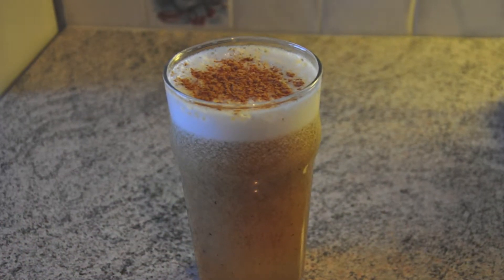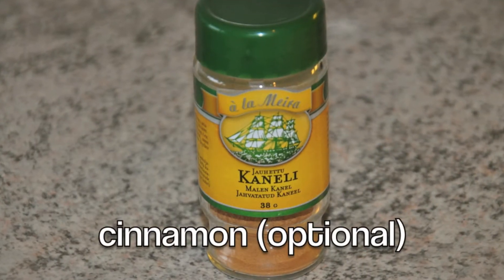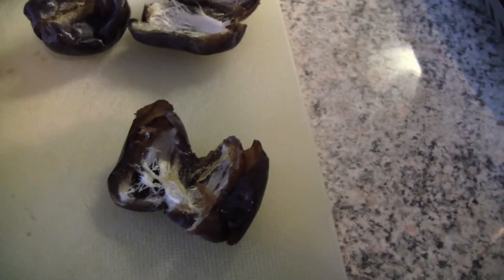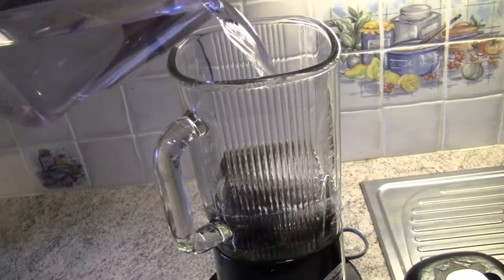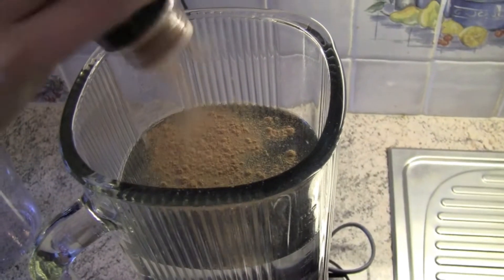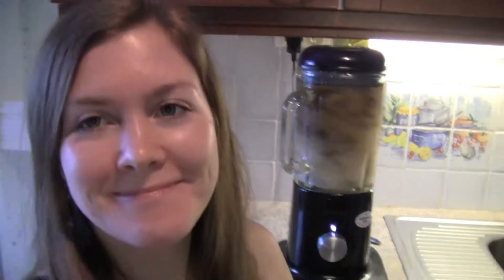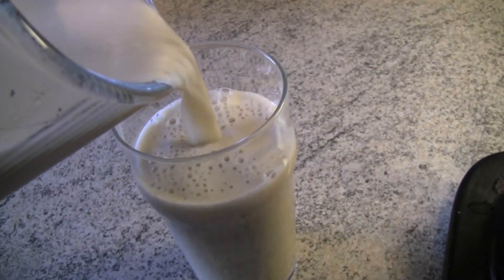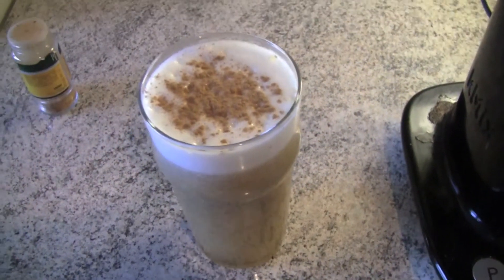Delicious Creamy Datorade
Books:
Eating Animals by Jonathan Safran Foer
The Gerson Therapy by Charlotte Gerson
Eat and Run by Scott Jurek
The McDougall Program for Maximum Weight Loss by John McDougall
The China Study by Colin Campbell and Thomas Campbell
Running Out of Time by Janette Murray-Wakelin